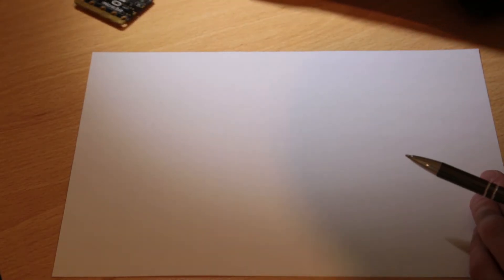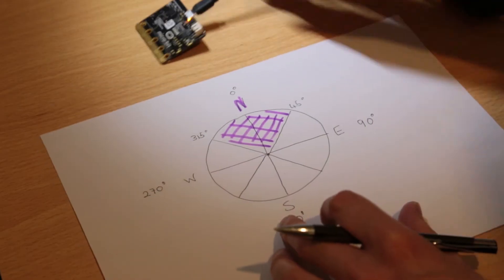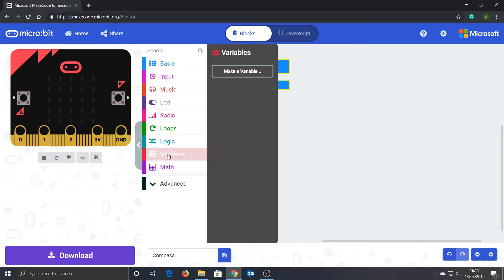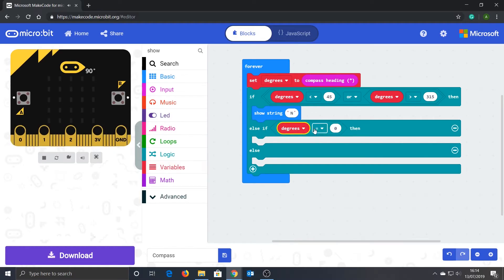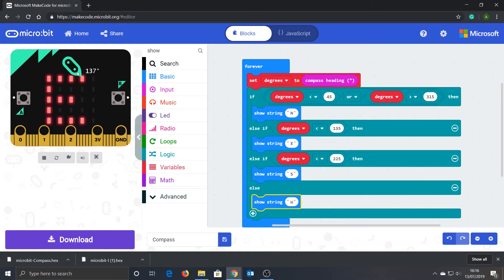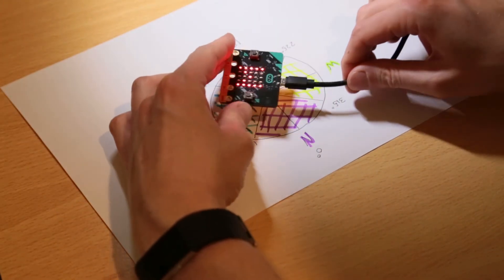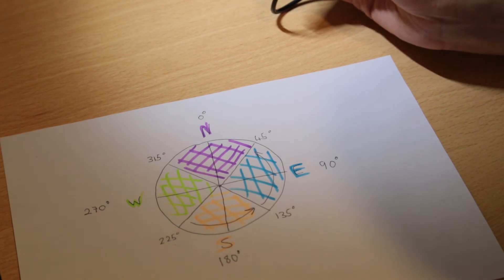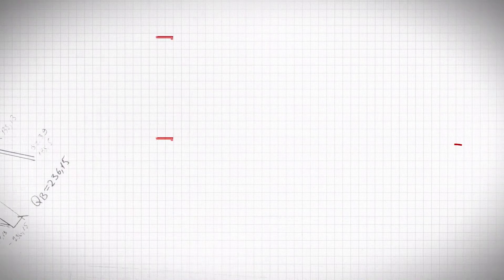How to make a compass with a BBC Micro:bit | Coding | STEM | Project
Learn how to program a BBC Micro:bit to work as a compass. See how you can either display N, S, W or E to the LED display or an arrow that always points North. The BBC Micro:bit is a cheap microcontroller that is a great way of introducing yourself to coding.

0:00 Introduction
0:25 How Should it Work?
2:48 Code Editor
3:09 Start Coding - Letters Version
3:40 Test on Real Micro:bit
8:08 Start Coding - Arrow North Version
9:08 Test on Real Micro:bit
10:16 JavaScript Code

Let’s stay social :-)
Never miss a video from iNimbleSloth